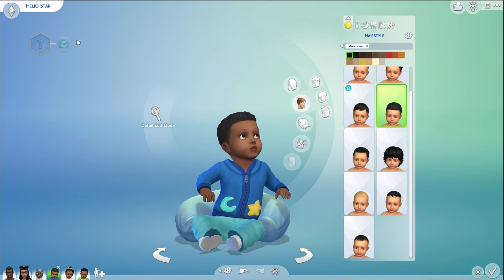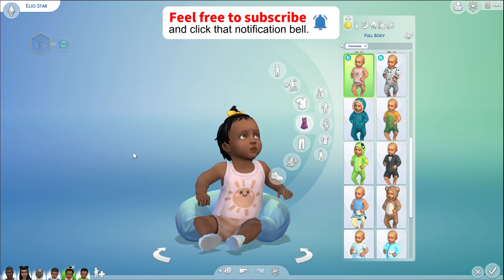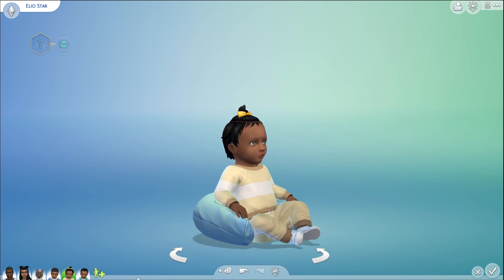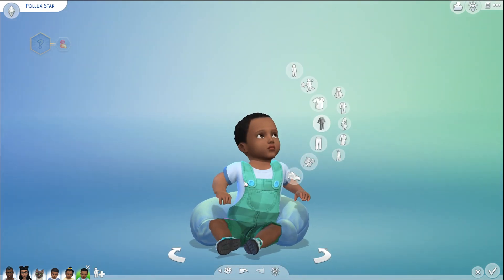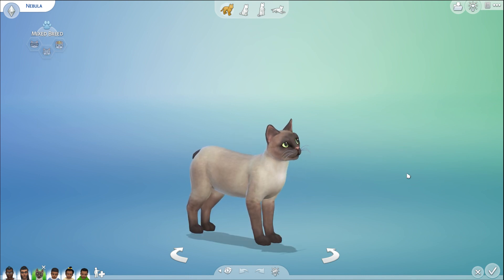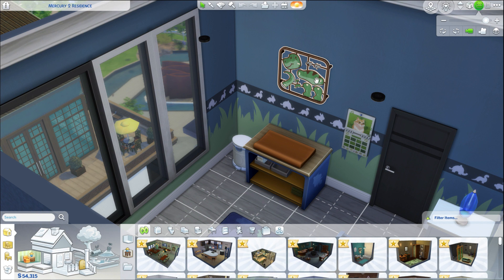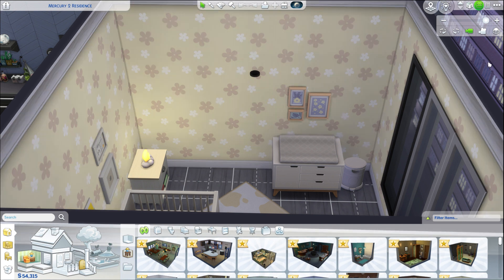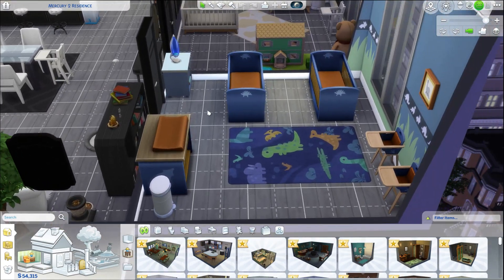The Sims 4 // Astronomy Legacy Challenge // Infant Makeovers and Bedroom Renos (Part 37)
In this video, I show you the triplets makeovers and renovations of the their rooms!

This challenge was created by leaflysims, tropiccoconut, and taeskii over on Tumblr. The link for the challenge is below my EA ID. I will be trying to follow this challenge as closely as possible with the exception of aging being off. I will age any Sim up automatically when needed. Enjoy!

💾Mods Used Across Any of My Let's Plays:
*Side Gigs Mod by Kiara Sims

Links to any CC used in builds:
🔗Delicato Lounge Pack